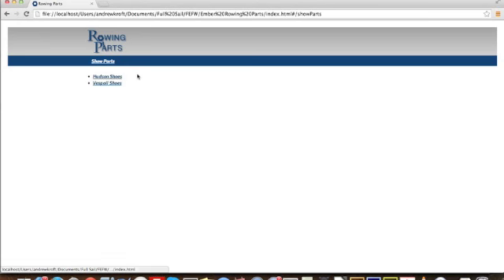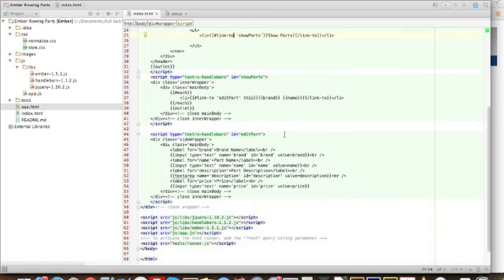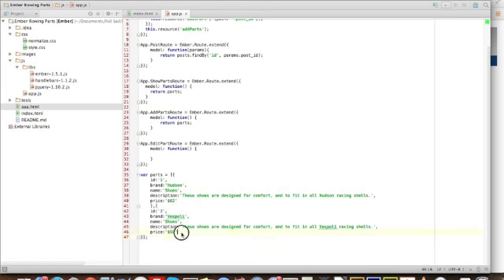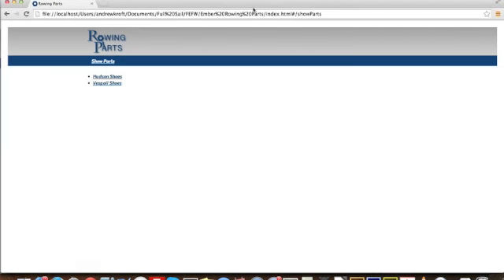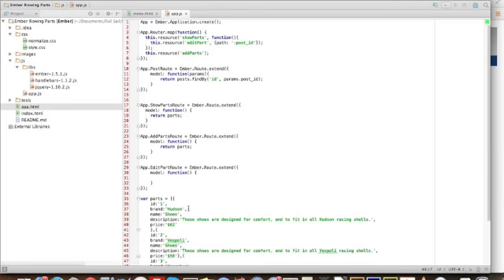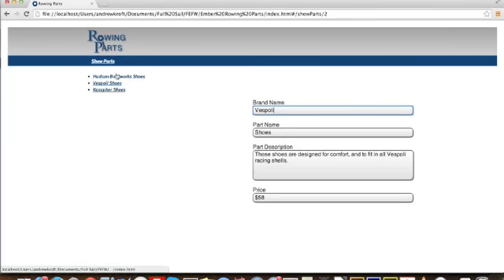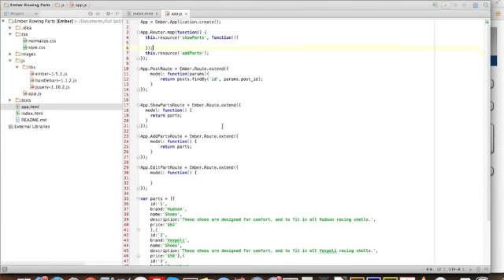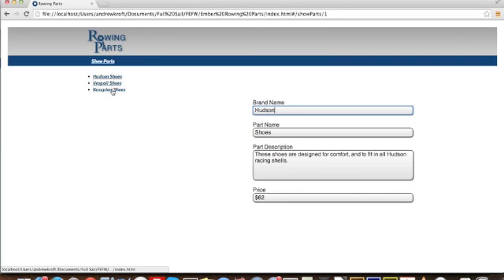Ember Framework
Ember Framework, brief overview